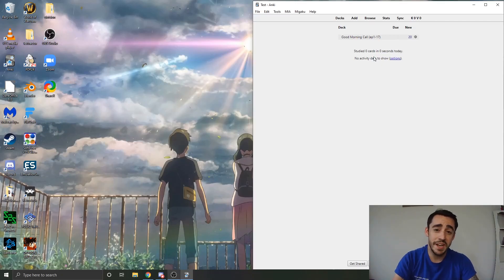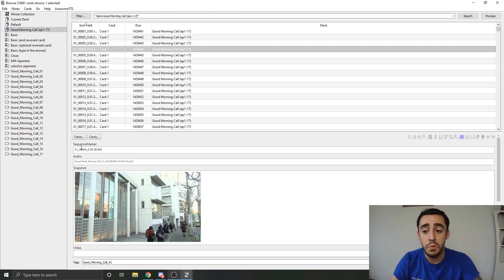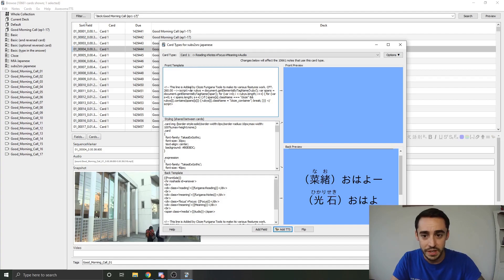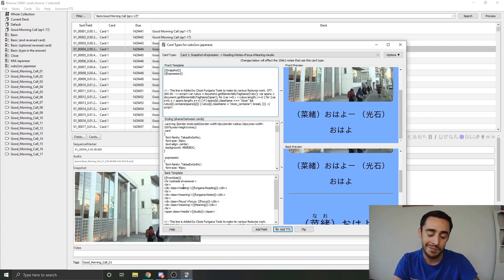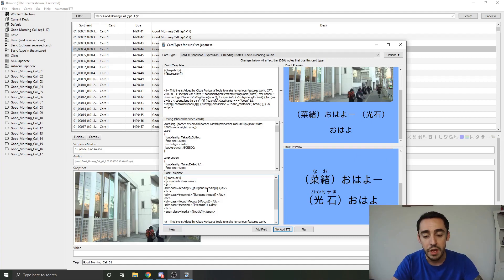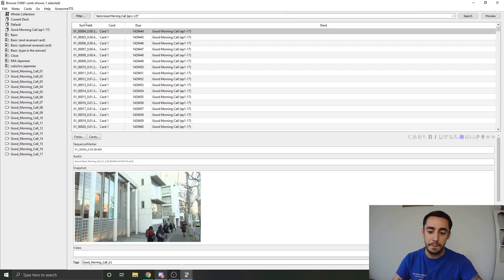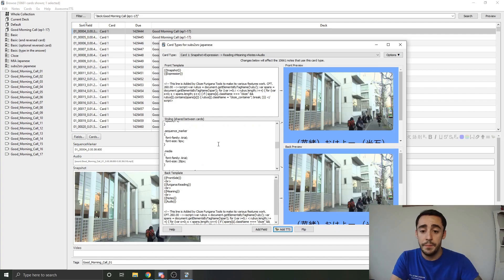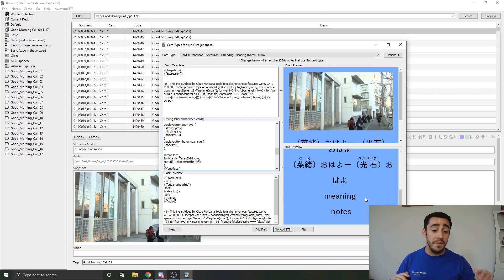How to Edit Anki Cards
In this video I go over the basics of how to edit your Anki cards so that you can rearrange them however you like! I have been asked questions like "how do I put the picture on the back" or "how do I move the Kanji to the front and the Keyword to the back" more times than I can count, so I decided to make a quick video to show how it's done!